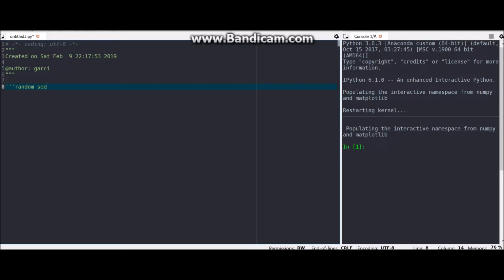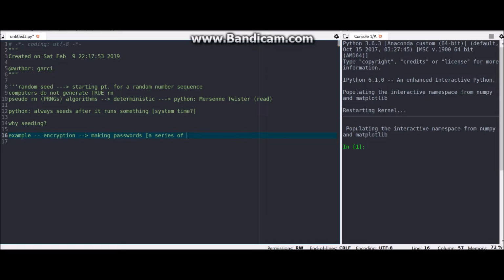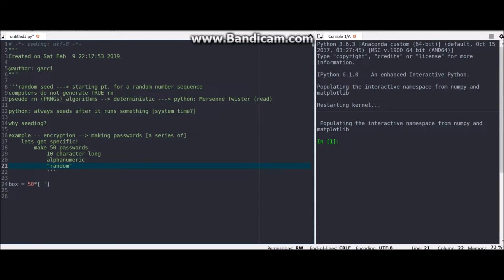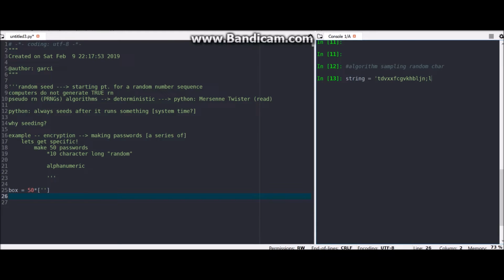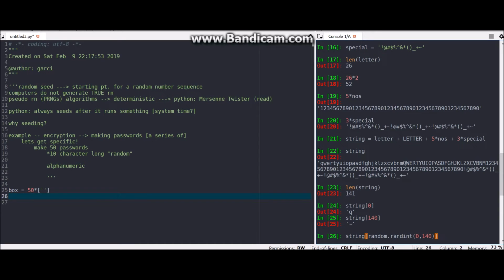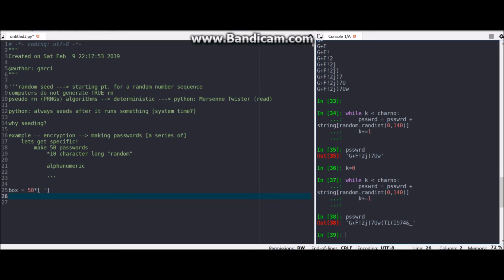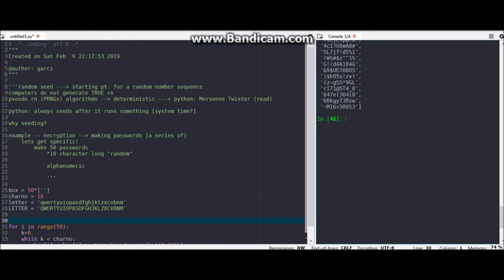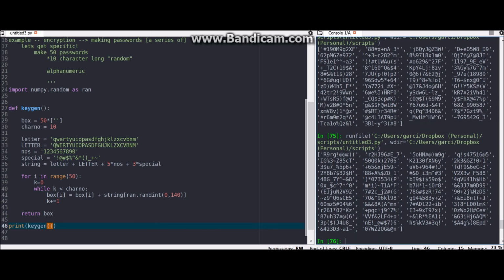Random Seeding: Generate Vast Password Databases with Python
For high quality resolution please update your browser / broadcast through phone / tablet